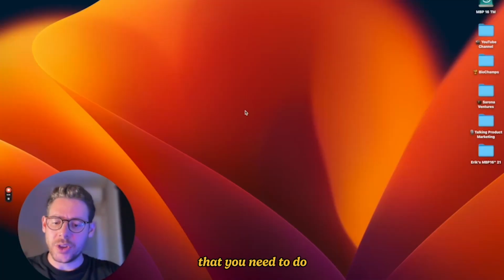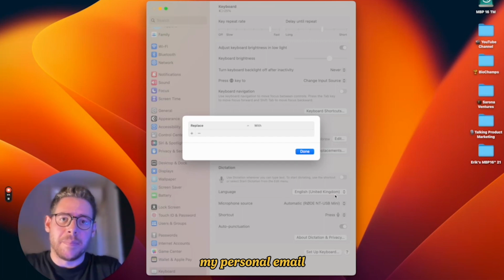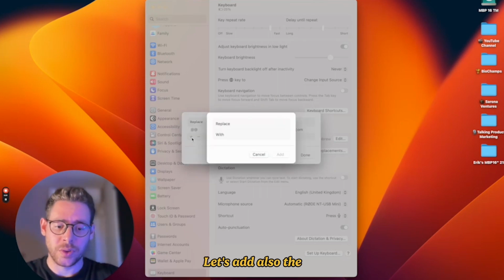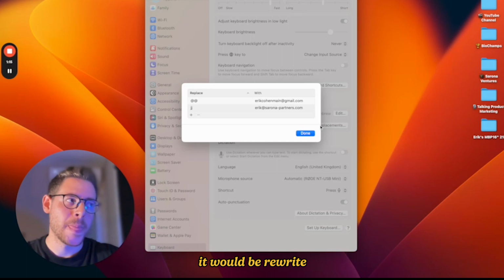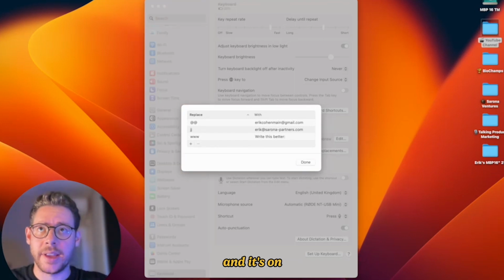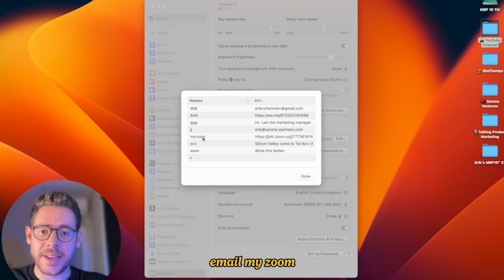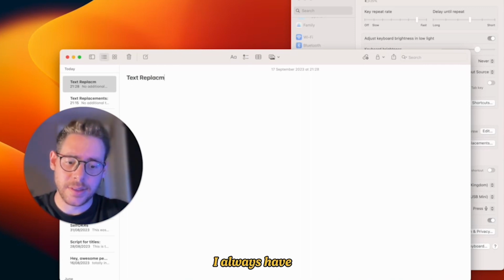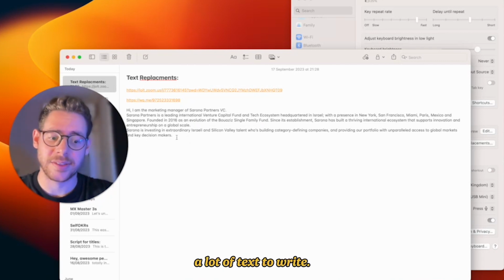The #1 hack to improve your writing productivity (Text Replacement!)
Hi friends!
In this video I'll explain why you have to start using the 'Text Replacement' feature on your mac, and how you can do it ⌨️!